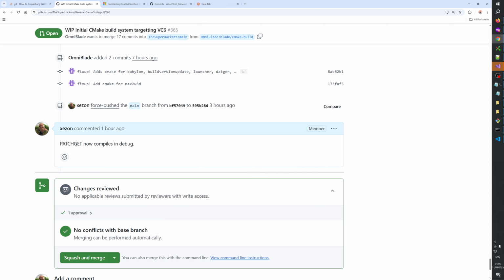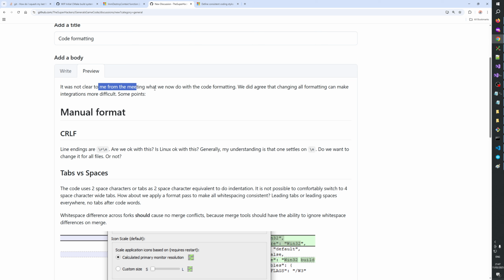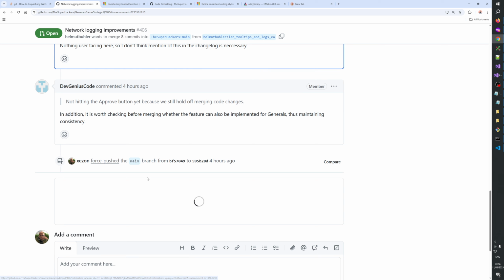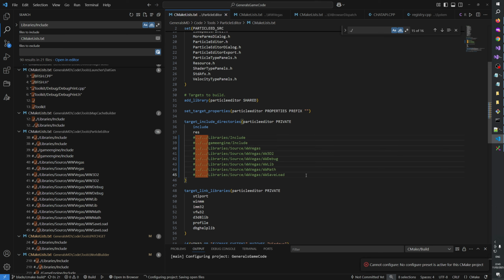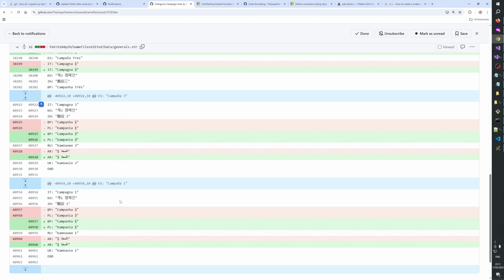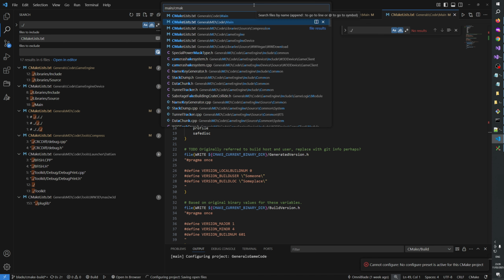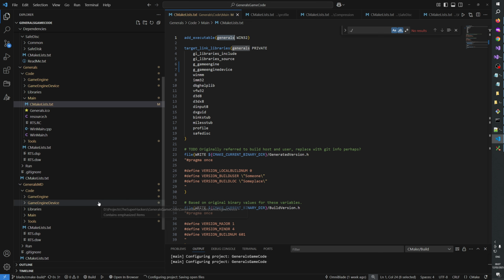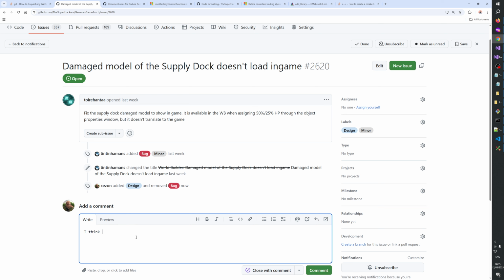Let's fix Generals Zero Hour 0480 - Improve cmake scripts